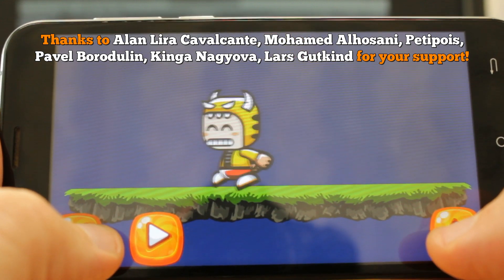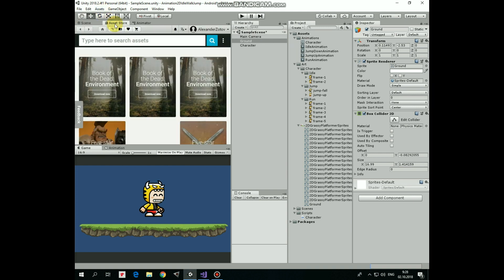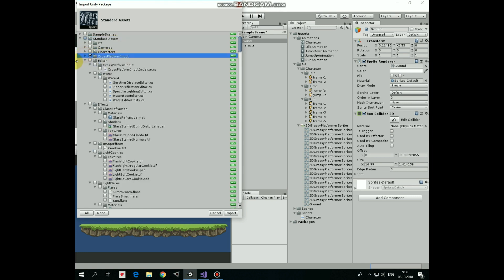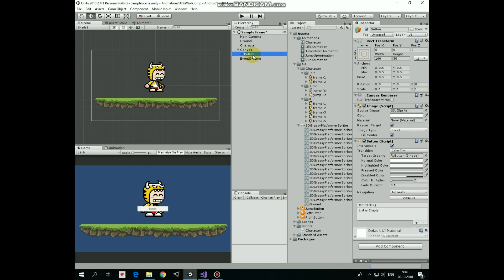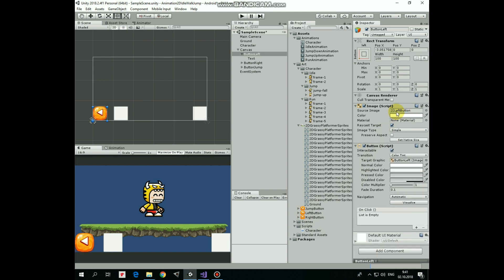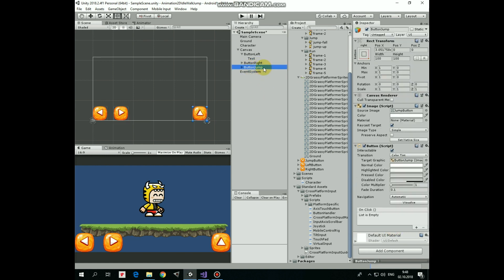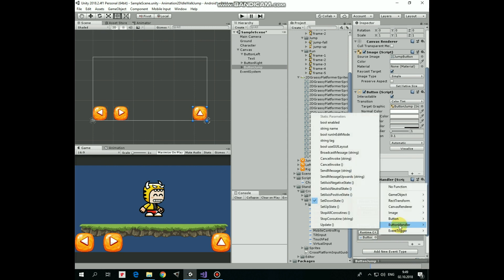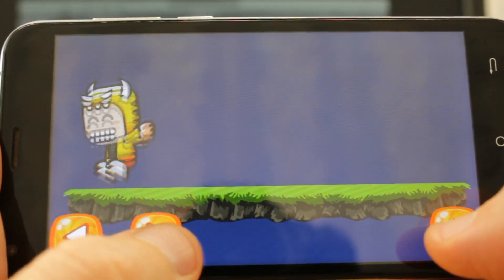Unity Tutorial How To Make Character Move Left Right and Jump In Android Game Using UI Buttons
In the previous video we created an animated character who can move left and right and jump. In this video I will show you how to make him move and jump with UI buttons using simple C# script if you are making a game for android platform. We will use CrossPlatformInput package from Unity Standard Assets.